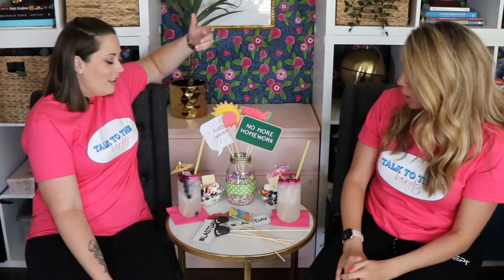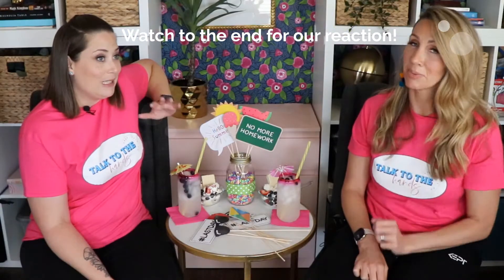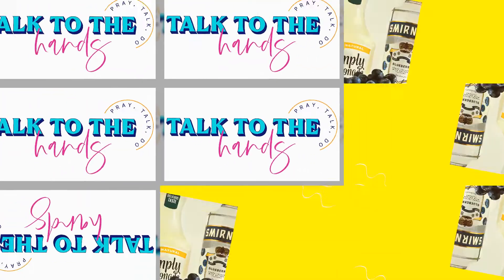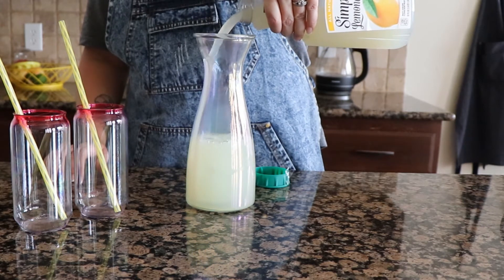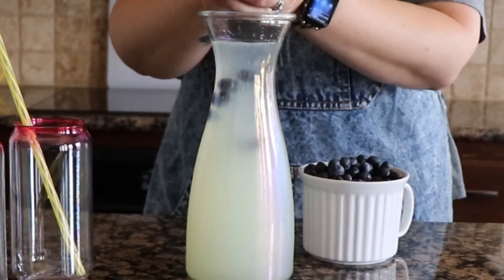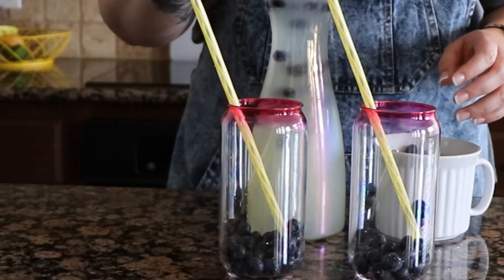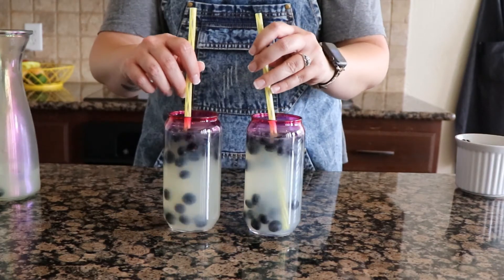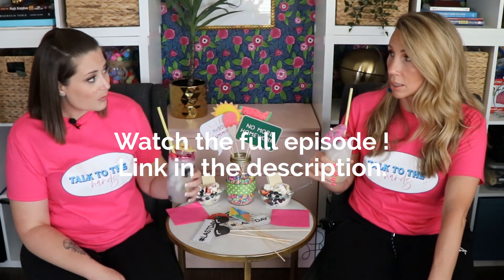Lemonade and Blueberry Vodka Cocktail | Liquid Sunshine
Easy peasy, REFRESHING, cocktail recipe PERFECT for lounging by the pool, or lake, or beach. Here's what you need:

3-4 cups of your favorite lemonade
2 cups Blueberry vodka of choice
1 cup fresh blue berries for freezing and garnish

Mix, stir, enjoy!!

Want more Brittany & Kristin??? Of course you do! Here's all the links you need for your two new besties: